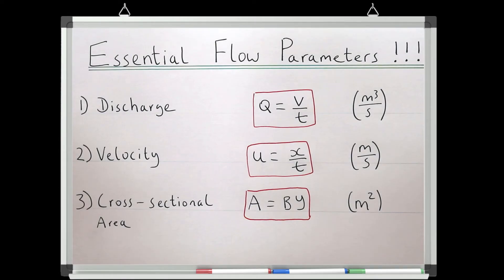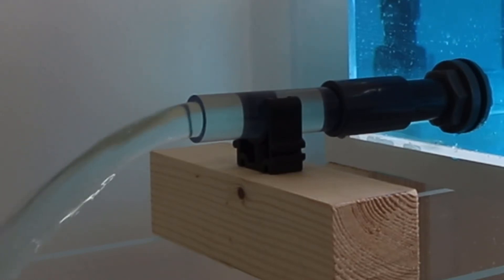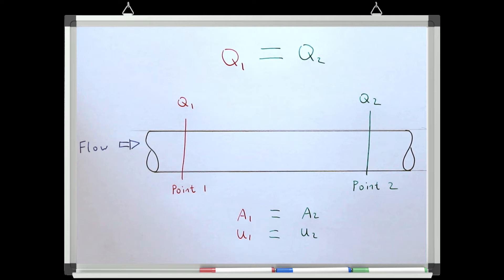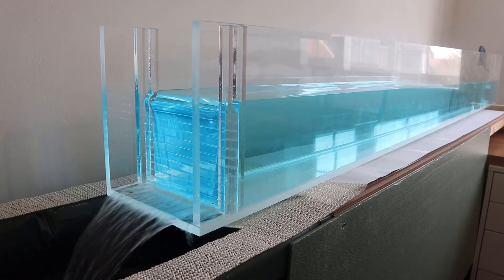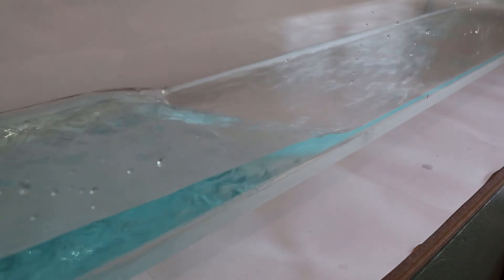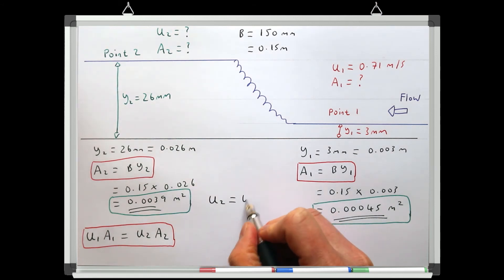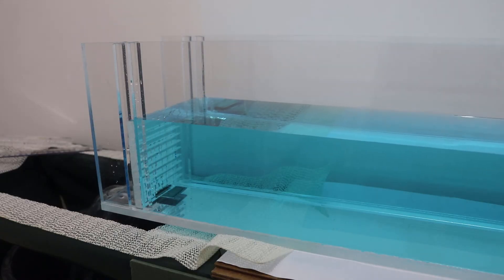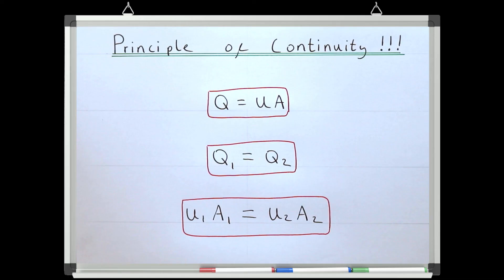The Principle of Continuity (Lesson 1, Part 3)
This video introduces the principle of continuity in hydraulics and fluid dynamics. The lesson includes demonstrations using a model flume and worked examples of the.